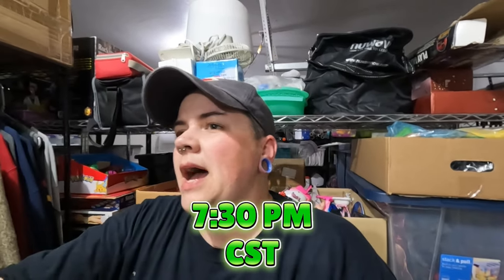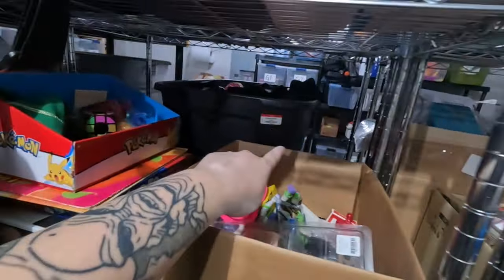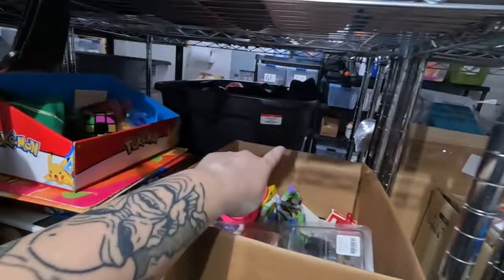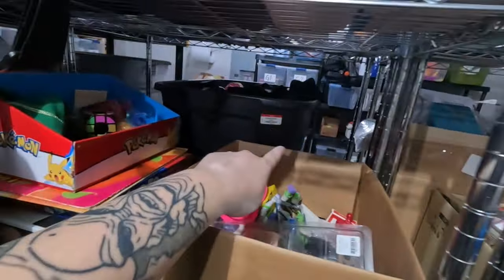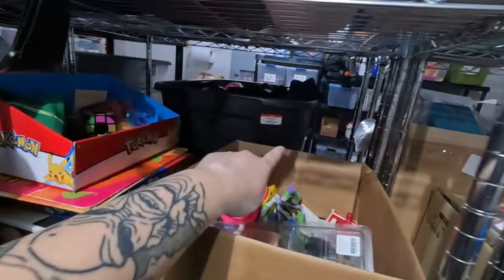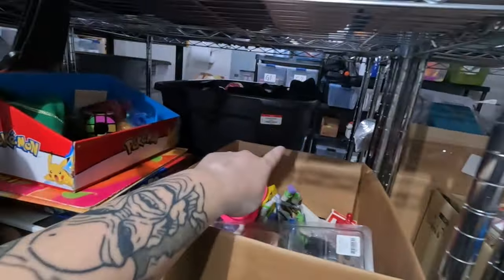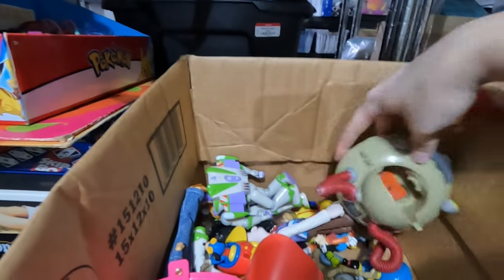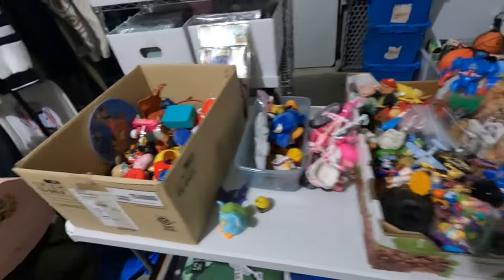Will these items sell? My sources say yes.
Deciding which items to sell in live auctions can be difficult. Some things might sell for only a couple dollars. That's just the risk you take.

Where to find our toy & antique booths:
The Antique Co-op
1227 N. May Ave

Ozone Generator:

Peek Polish (cleans stains/marks off ceramic, glass and metal)

Poly Bags (solid color):
6" x 9"
10" x 13"
12" x 15"

Clear Bags w/Suffocation Warning
6" x 9"
9" x 12"
10" x 13"
12" x15"

Inventory # stickers for clothing bags

Dual Tape Dispenser

JFJ Easy Pro Disc Repair Machine: